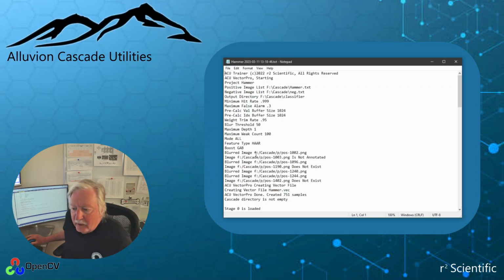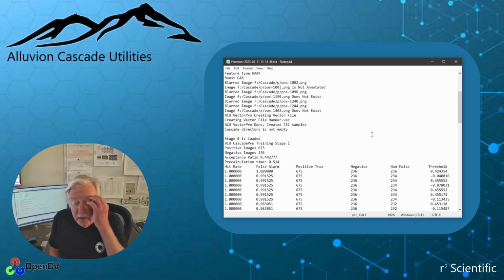opencv_traincascade Vs. ACU Trainer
The Alluvion Cascade Utilities modifies OpenCV making it more powerful and considerably easier to use.  This video showcases the differences between opencv_traincascade and the ACU Trainer.
00:00 - Intro
00:34 - ACU Trainer Setup
01:03 - Other Settings
01:24 - Positive File Format
02:24 - Training!
03:41 - Jump Ahead
04:20 - Training Summary
05:37 - Links to Other Utilities
05:42 - The End